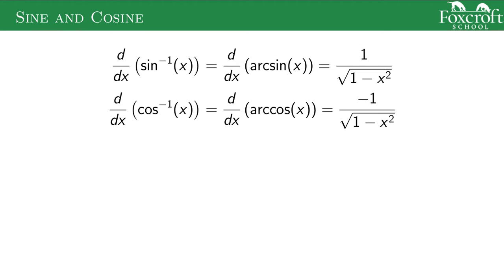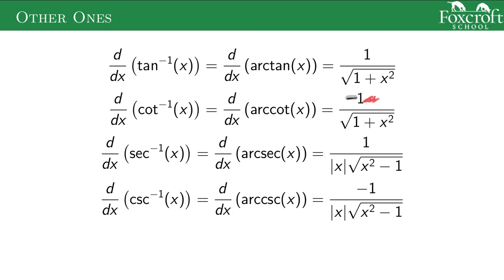Derivatives of Inverse Trigonometric Functions